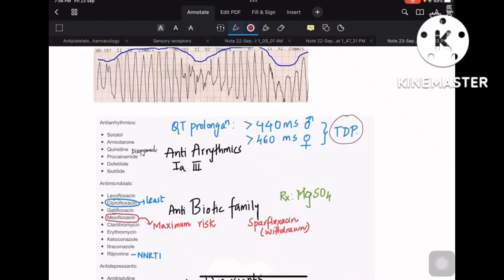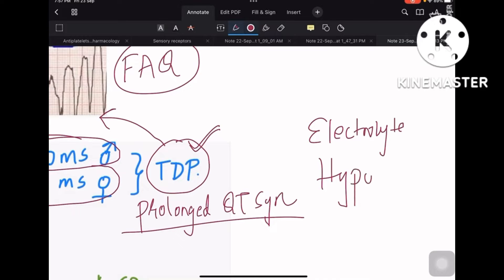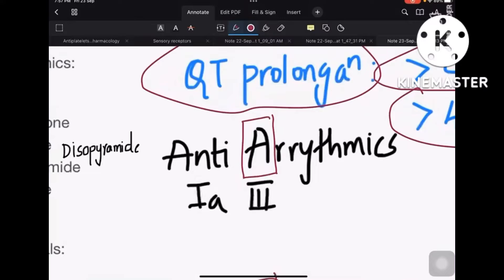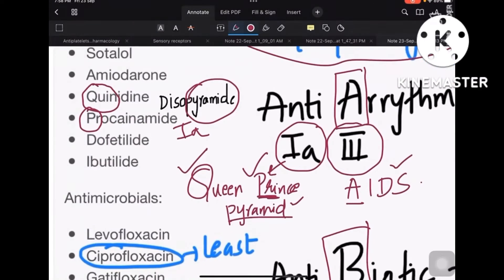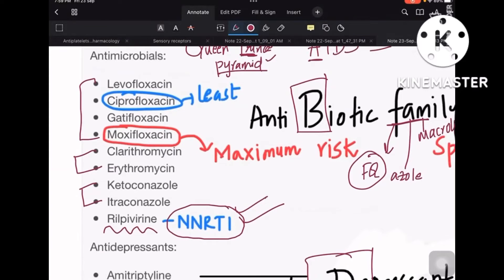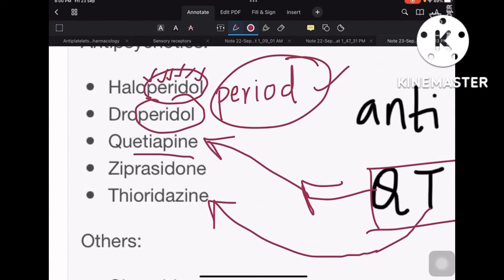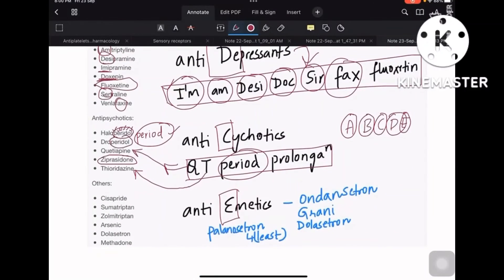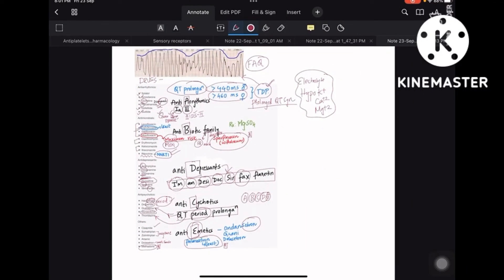Mnemonics for drugs causing torsades de pointes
Mnemonics for drugs causing torsades de pointes @easypeasyrad

Torsades de pointes or long QT syndrome

Etiology

Hypo kalemia
Hypo calcemia
Hypo magnesemia

Drugs
Anti arrythmics
Anti biotics
Antipsychotic
Antidepressants
Antiemetics